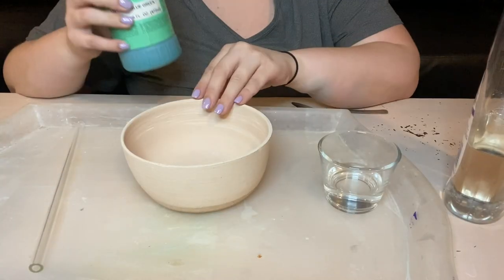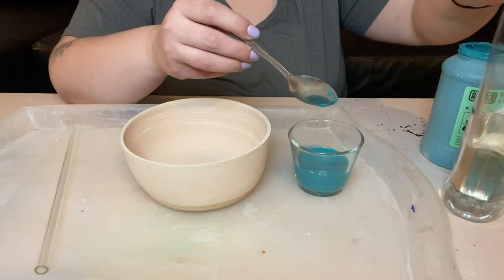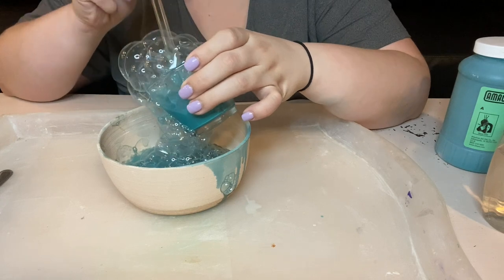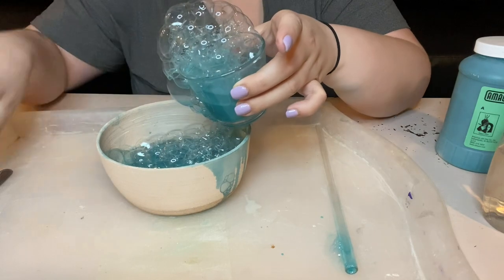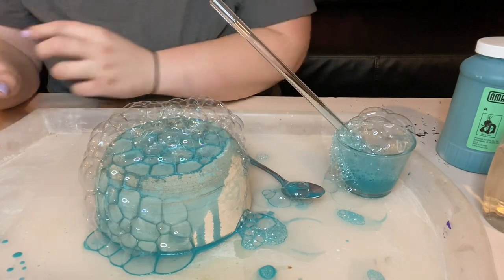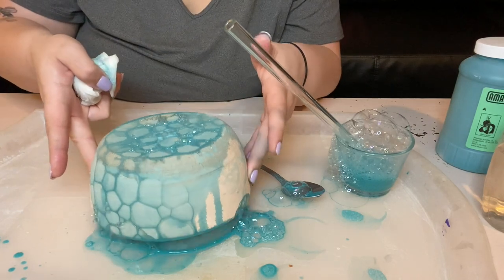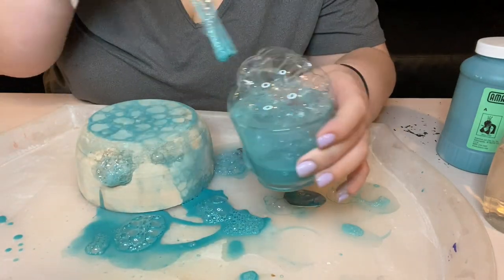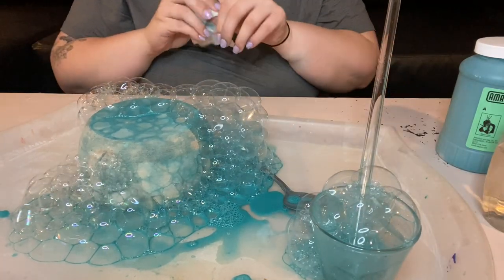Ceramics: Bubble Glazing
Bubble glazing is one of my favorite techniques, so I had to show you guys for this week's video! I'd love to see what you guys make if you use this or have any other art you'd like to show me, be sure to message me on twitter or instagram! :)